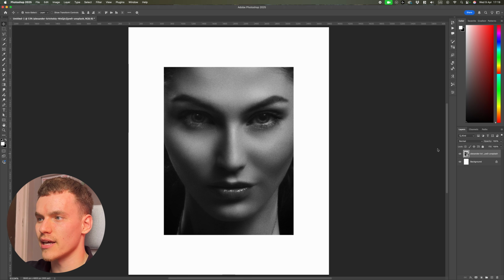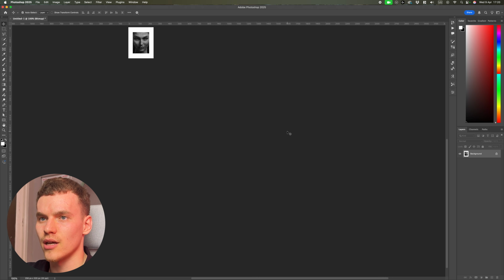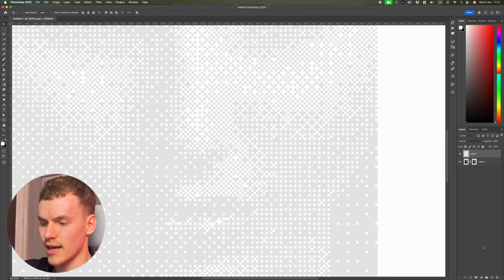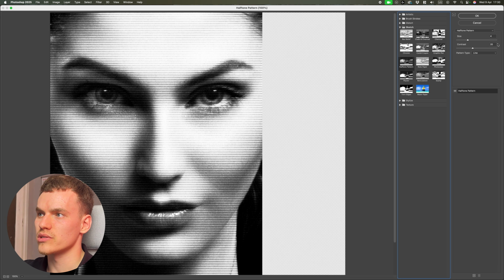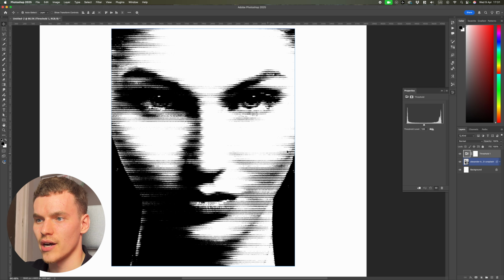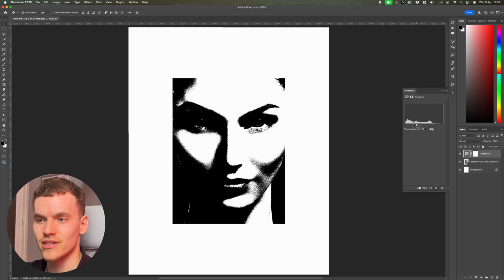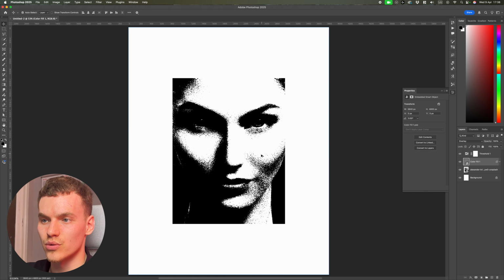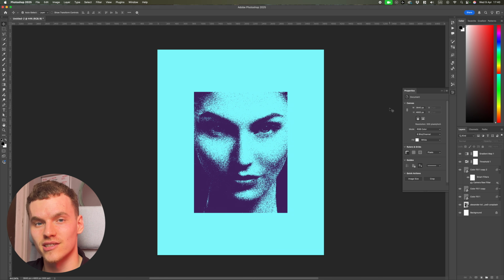How To Create Brutalist Effects in Photoshop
What's up everyone, let me walk you through some quick and simple effects to use in your next Brutalist poster design! With brutalism often being represented through bold typography, large scale images, limited colour schemes, and intricate details - these effects are my GO-TOs to fulfil all this criteria. Let me see what you create with these effects!

CHAPTERS:
00:00 Intro
00:06 Bitmapping
02:36 Scan Lines
04:34 Xerox Threshold
06:32 Outro